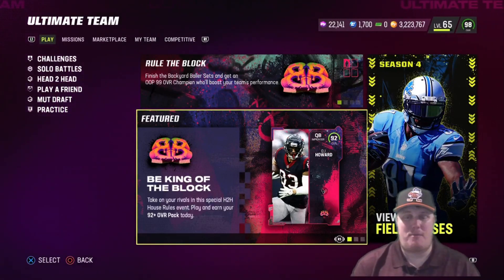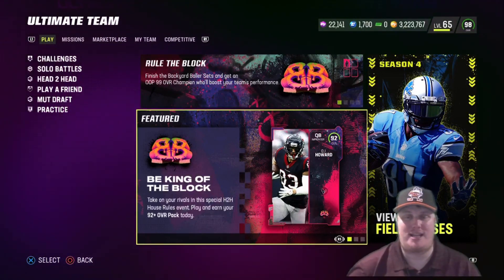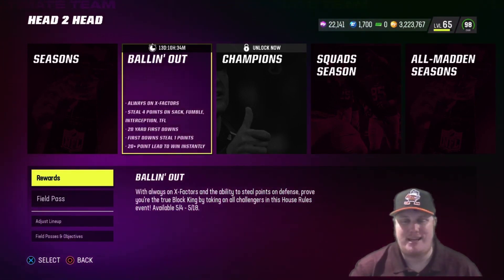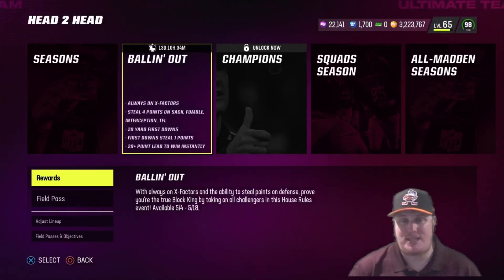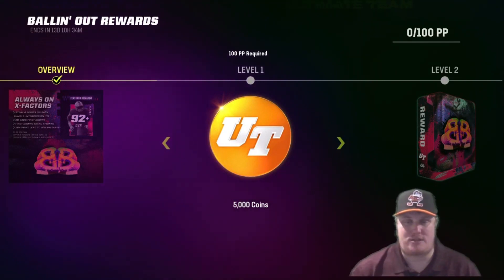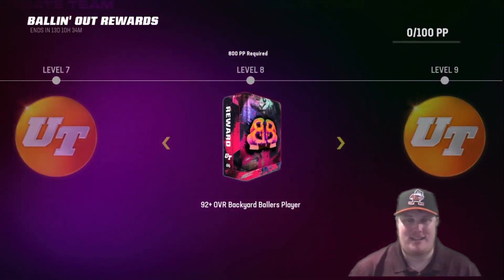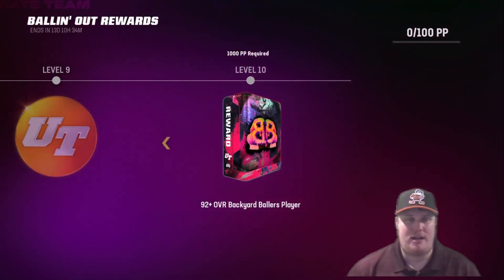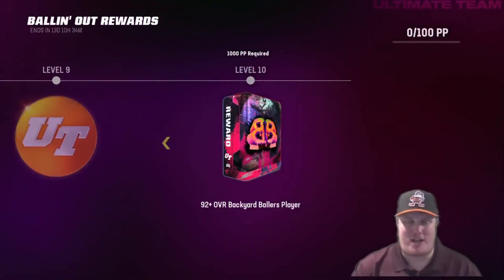Ballin' Out House Rules: 5 FREE Backyard Ballers Players | Madden 23 Ultimate Team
The Backyard Ballers Program is bringing you even more stars to use in Madden Ultimate Team. In this video, I'm taking a look at the House Rules Event and the Rewards associated! Play these Ballin' Out House Rules games and earn your 5 FREE Backyard Ballers players today!